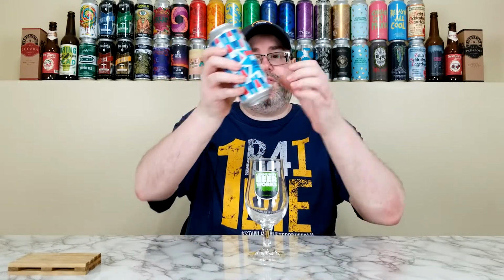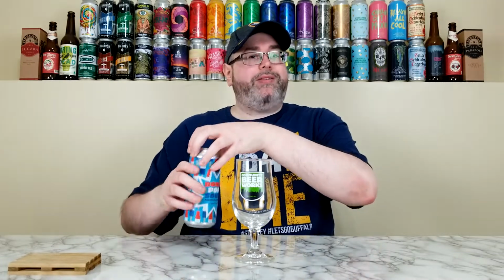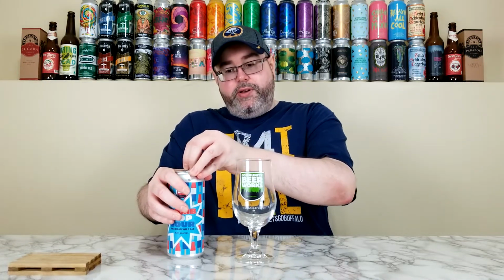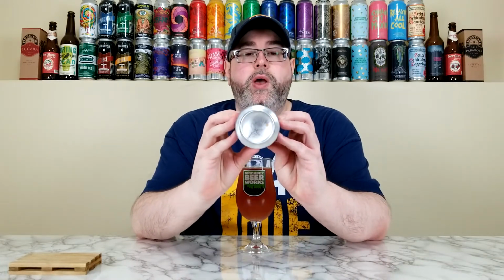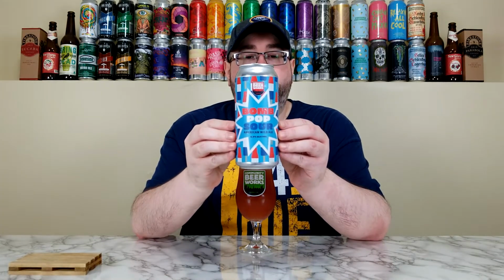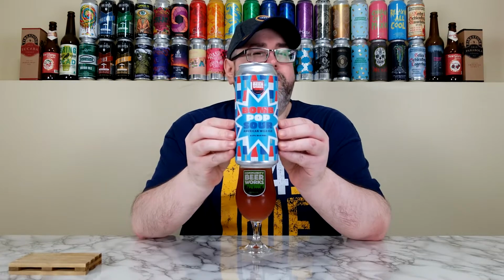Bomb Pop Sour (American Wild Ale) | Community Beer Works | Beer Review | #1402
Once again, it's Wednesday, so it's time for another installment of "Western New York Wednesday" here on the channel.  This week, I'm reviewing another beer from Community Beer Works, and it's their Bomb Pop Sour.  They're calling this one an American Wild Ale that is brewed with cherries, limes and raspberries.  Considering I loved Bomb Pops as a kid, I'm really looking forward to this one, so let's see how it is!

Commercial Description:

In with a bang comes a refreshing sour ale brewed with cherry, lime, and raspberry.  The marriage of sweet and tart flavors makes for a perfect treat while you sit and wish this warm weather would last all year long.

Pertinent Information:

Brewery - Community Beer Works (Buffalo, NY)
Beer - Bomb Pop Sour
Style - American Wild Ale (Brewed w/ cherries, limes & raspberries)
ABV - 6.5%
IBU - N/A
Canned On Date - 08/02/22 (Just under one month old at the time of review)